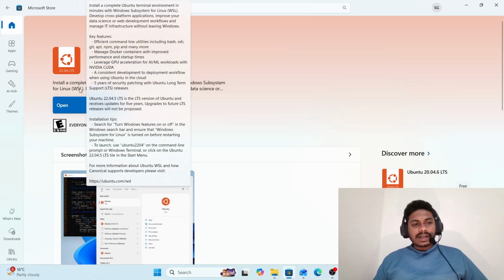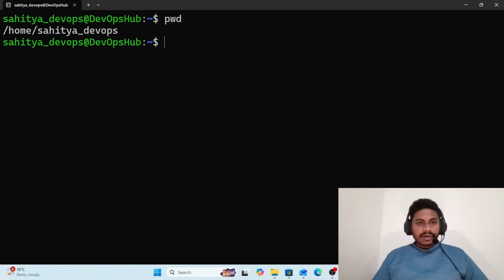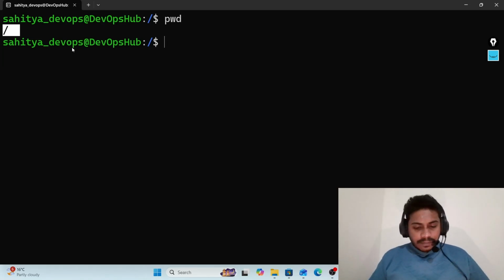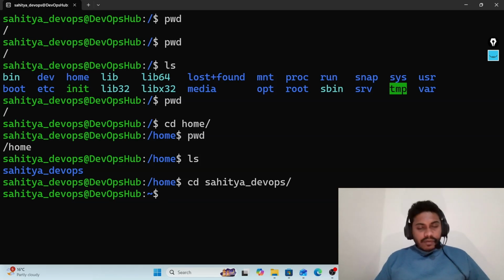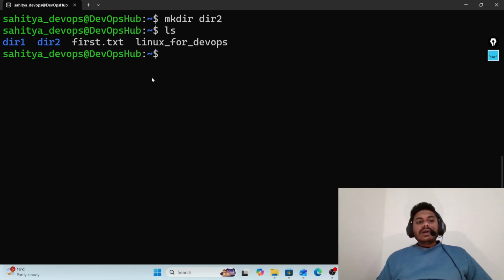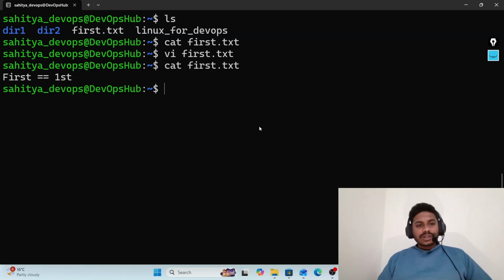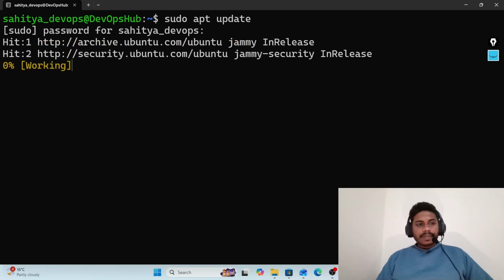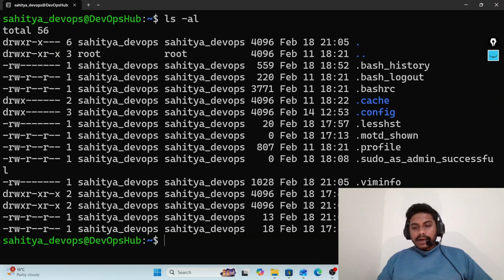Linux Inside Windows — Episode 1 | WSL Basics + Essential Linux Commands for Beginners